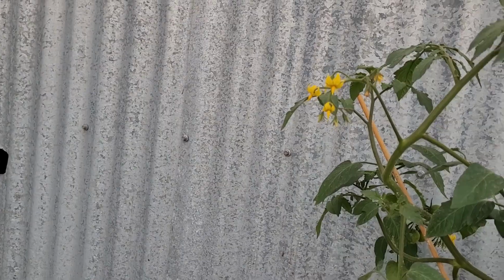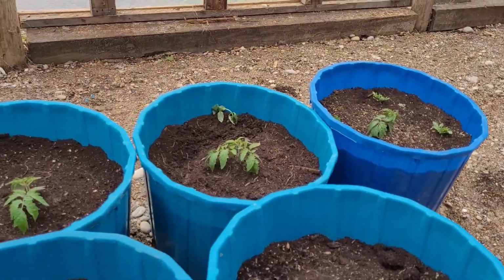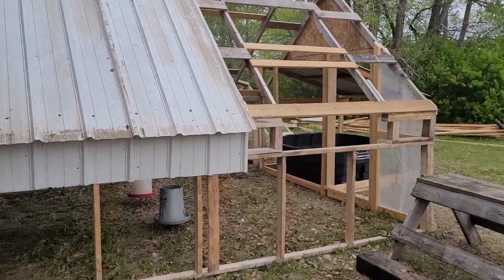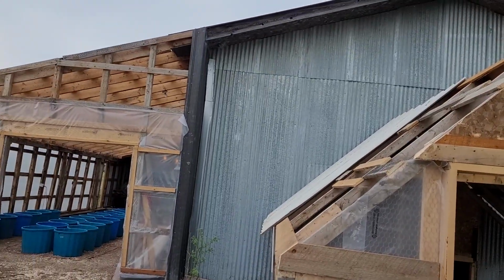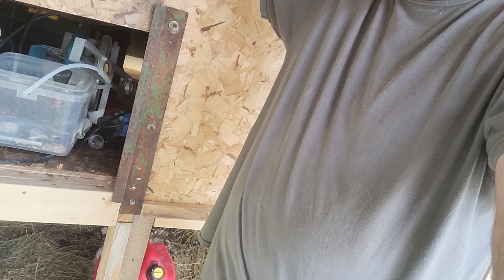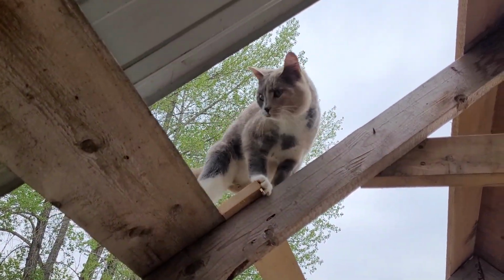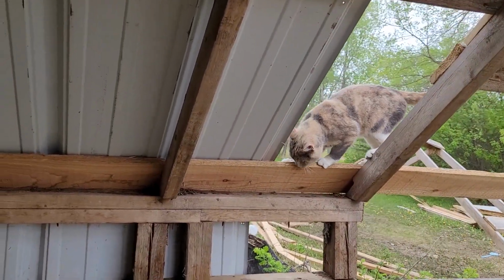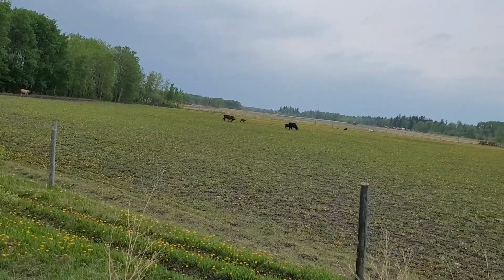Everything is coming along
The green house is close to being finiahes along with the new chicken coop and run. Im excited to get the birds in there see it being used.